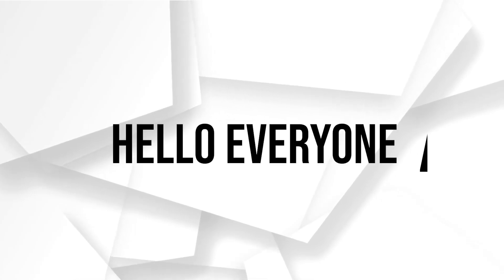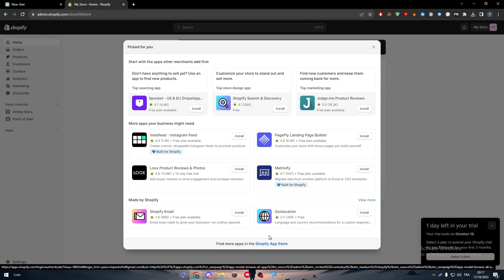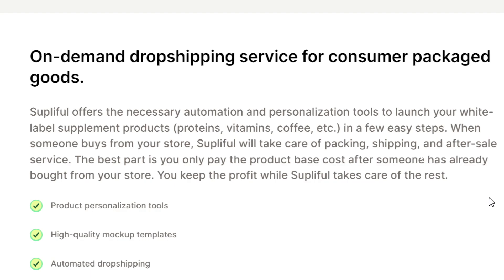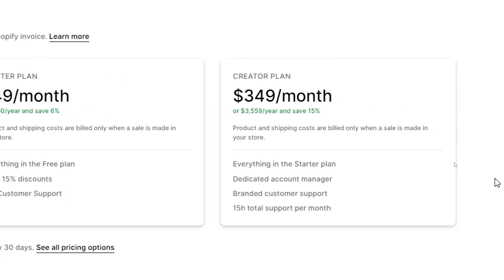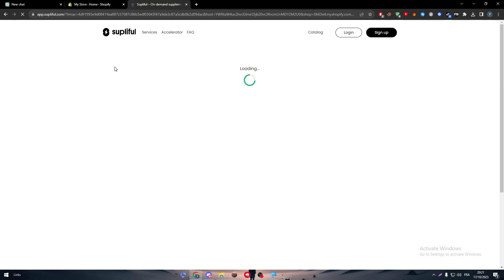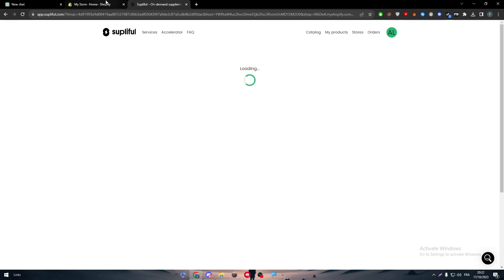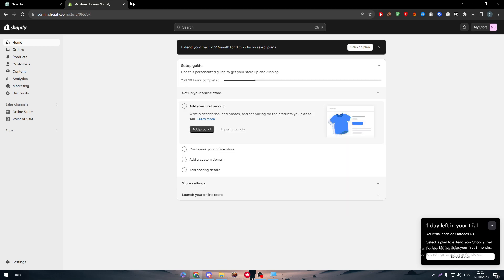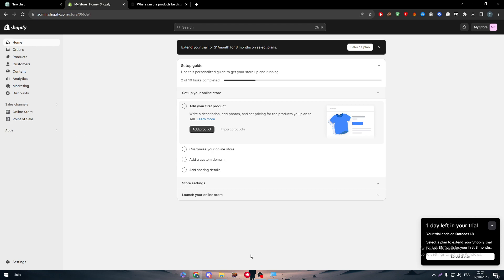How To Connect Supliful To Shopify 2025! (Full Tutorial)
Today we talk about connect supliful to shopify,shopify dropshipping,supliful,shopify dropshipping tutorial